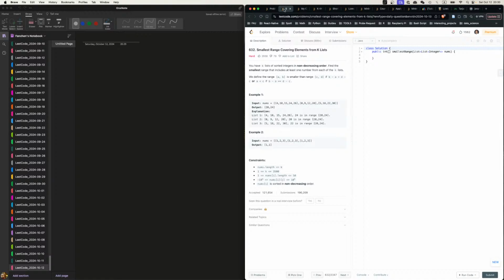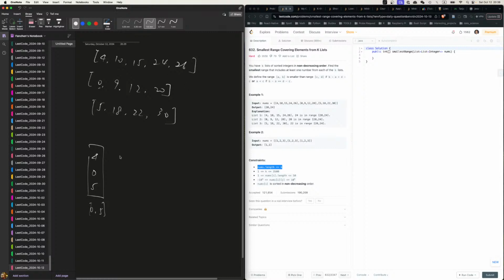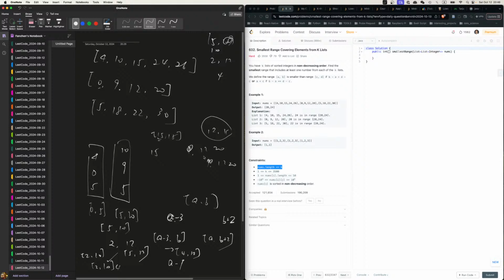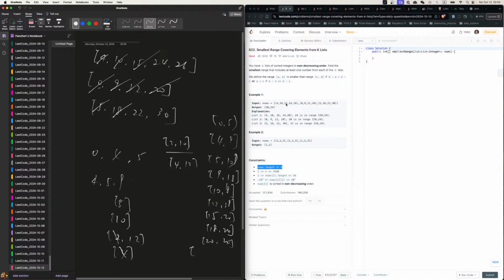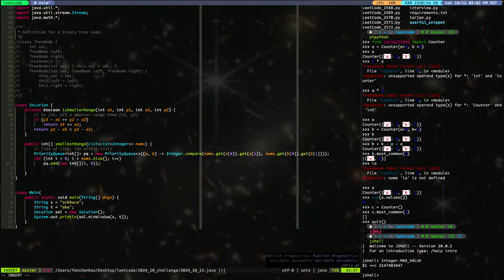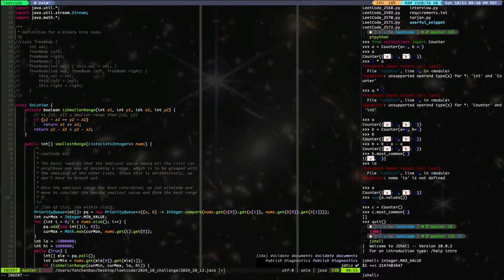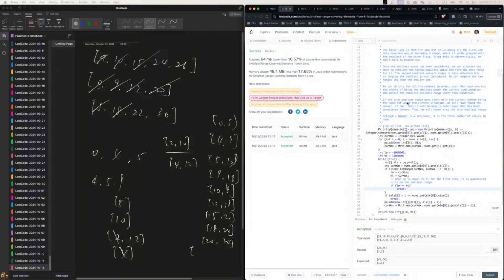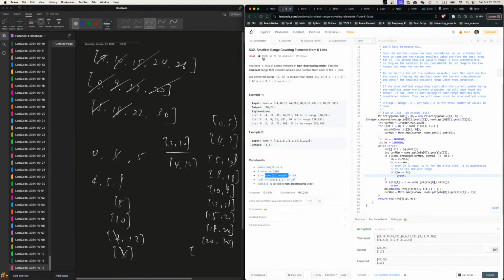2024-10-12 LeetCode 632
No muy difícil; se puede resolver con priority queue o sliding window. Prefiero el primero